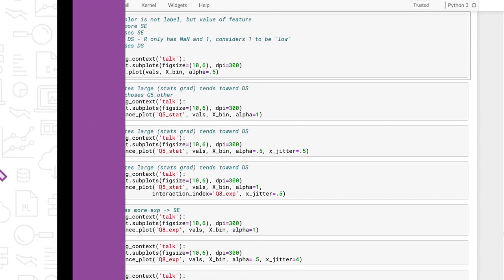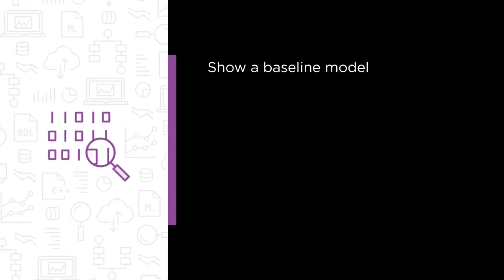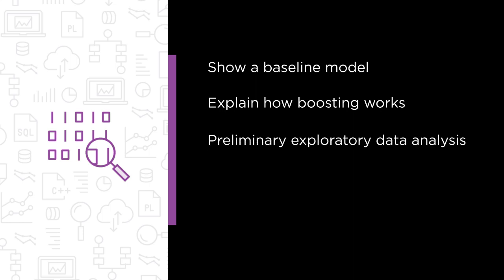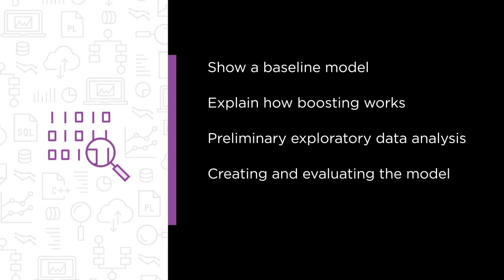XGBoost Skills: Applied Classification with XGBoost Course Preview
Join Pluralsight author Matt Harrison as he walks you through a preview of his "Applied Classification with XGBoost" course found only on Pluralsight.com. Build your technology skills with Matt’s help by learning to show a baseline model, explaining how boosting works, preliminary exploratory data analysis, creating and evaluating the model, and exploring feature interactions. Visit Pluralsight.com to start learning XGBoost skills today!